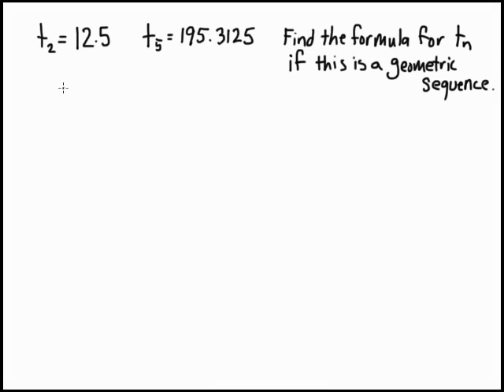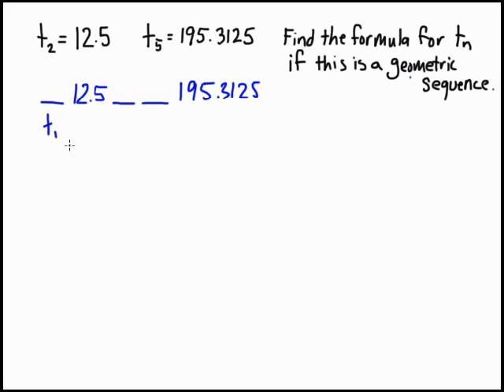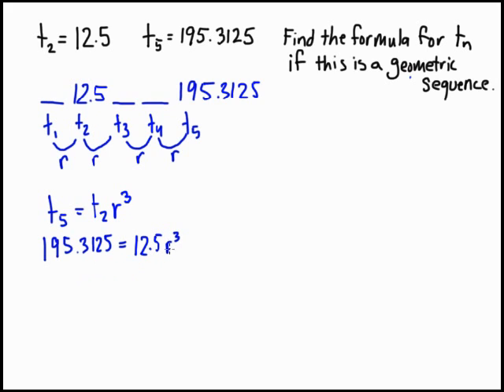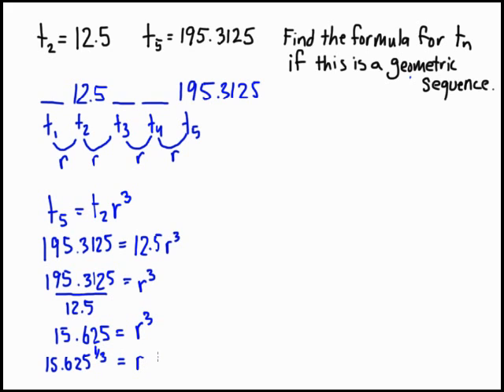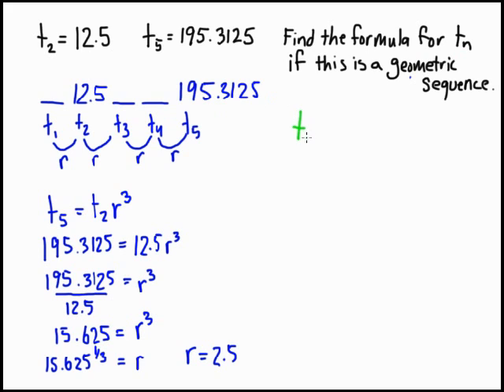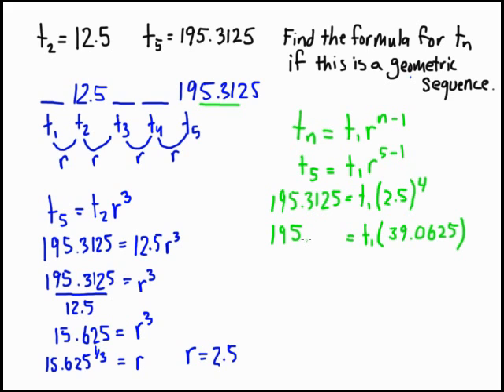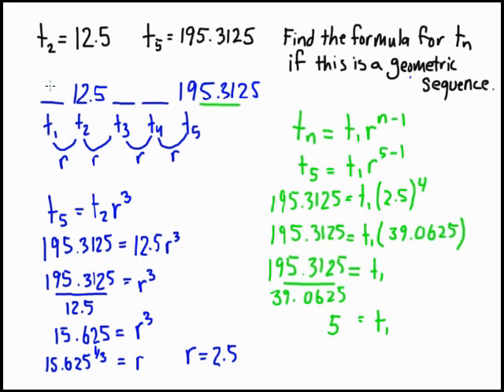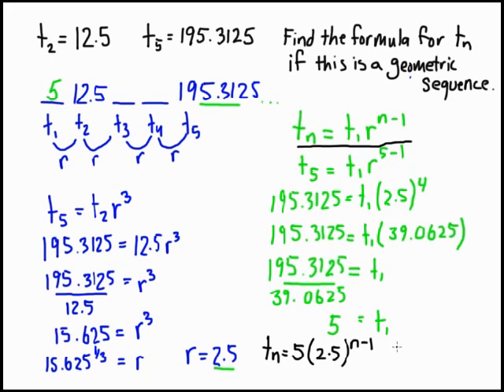Lesson 1.3 (PreCalc 11)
Geometric Sequences: finding the general term tn.